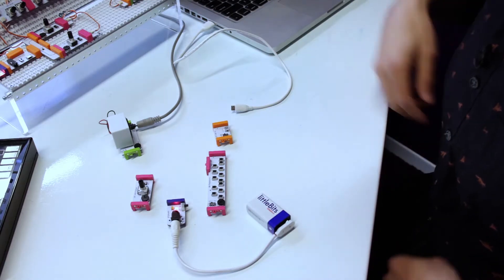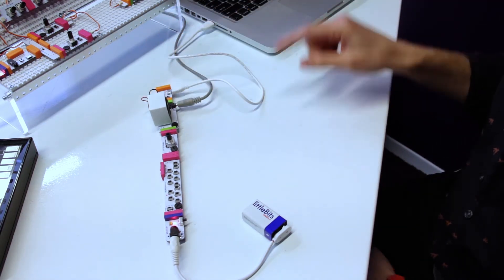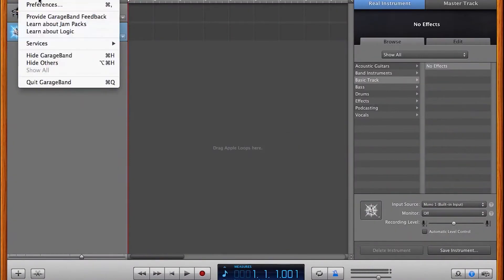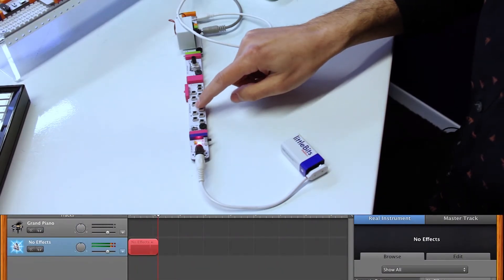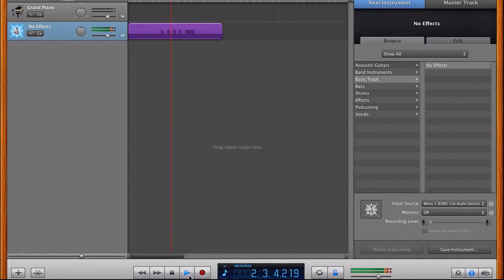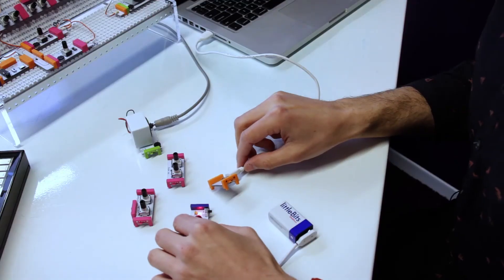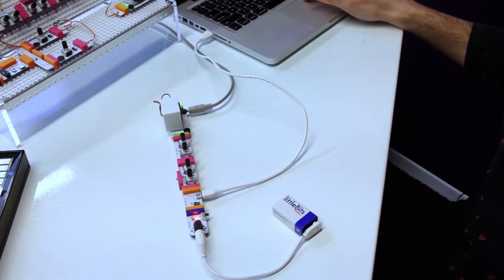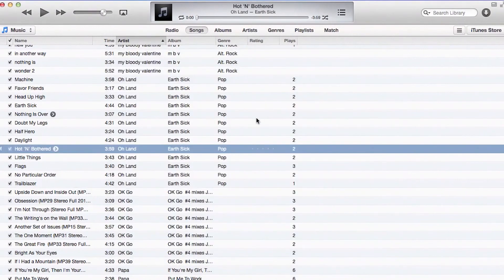Getting started with the littleBits & Korg USB I/O Module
Now you can record digital audio directly into your computer, or play digital audio from your computer through littleBits modules!
Remix music from any audio software (like iTunes, Spotify and GarageBand)
Integrate your Synth Kit with common audio workstations (Ableton, ProTools, Audacity, Traktor, Max/MSP)

The USB I/O module developed in partnership with Korg, a pioneer of electronic musical equipment, enables amateur and professional musicians to easily explore the iconic synthesizer instrument, allowing you to make exciting new sounds and build their own infinitely customizable and expandable analog modular instrument and put on your own performances - all with little to no engineering or musical knowledge.

Find out more at littleBits.cc